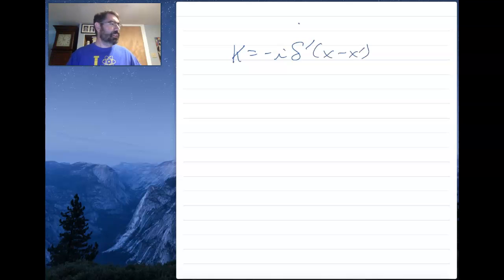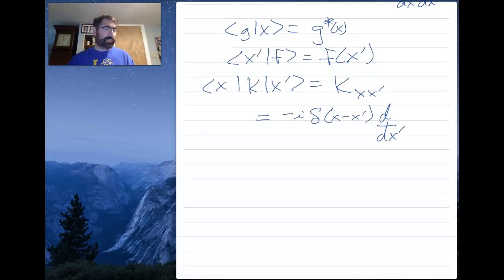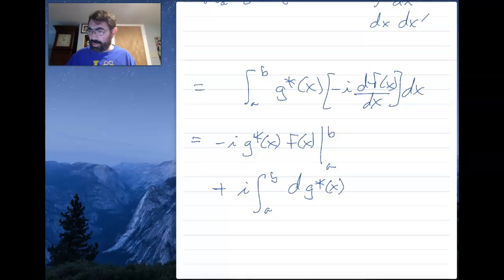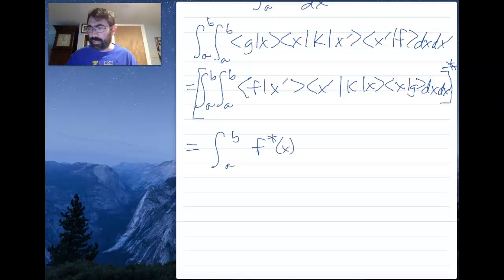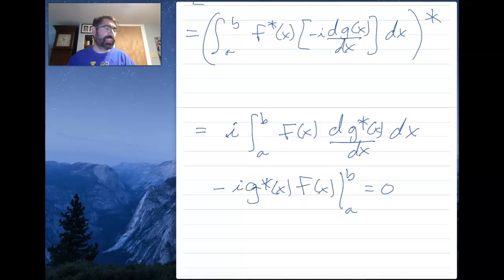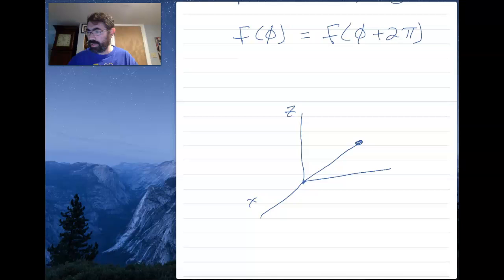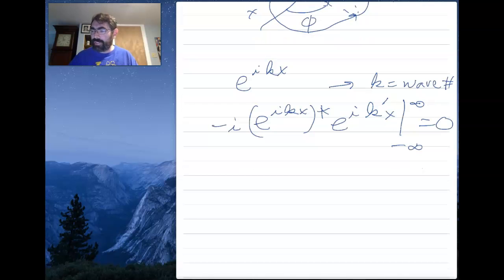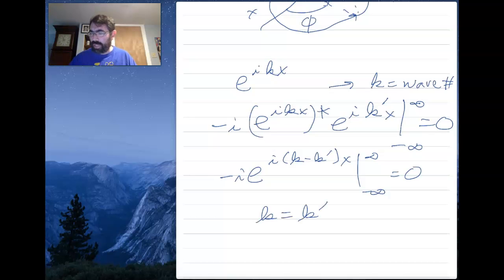PHY446-Lecture12-part2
Lectures for Chapter 1 from PHY446 (Quantum Mechanics 1) using Shankar's textbook.